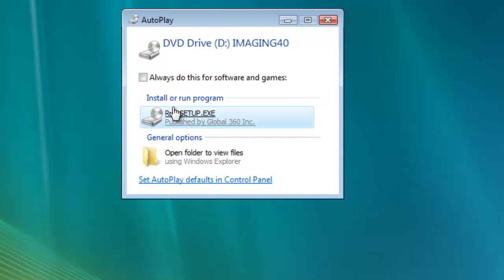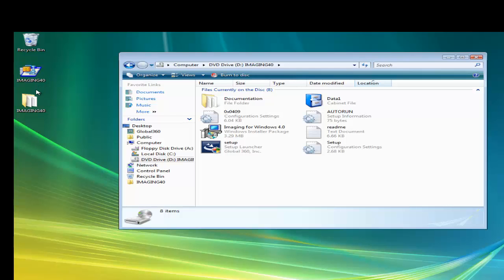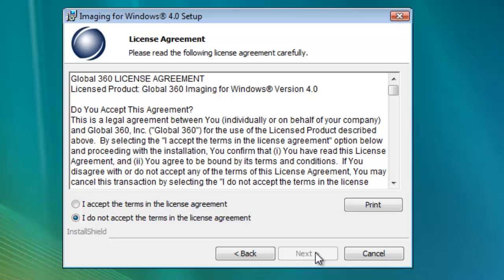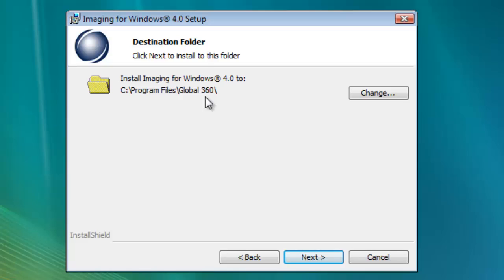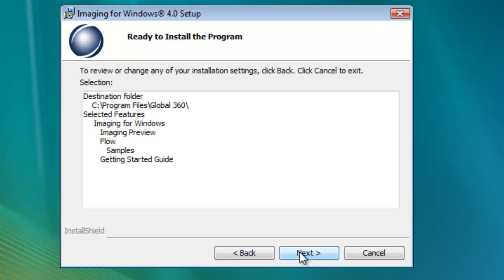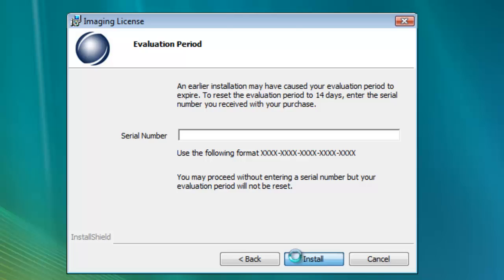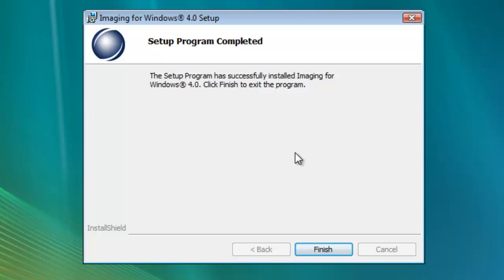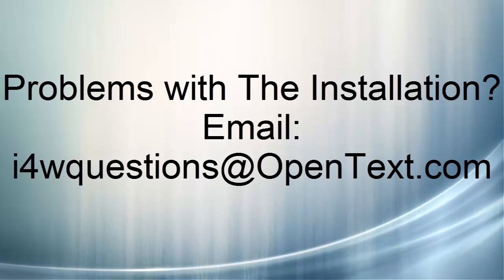I4W-0101: OpenText Imaging for Windows 4.0 Installation Tutorial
This video is intended to assist customers with the installation process of Imaging for Windows 4.0. For details on the product registration process, please